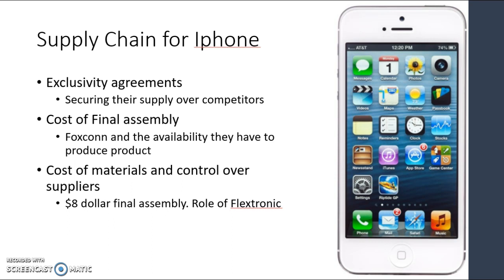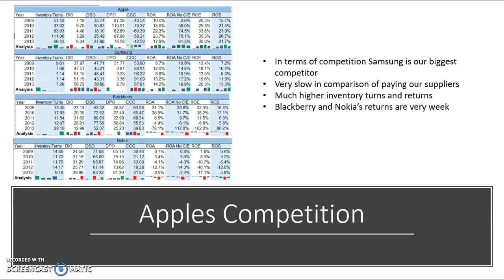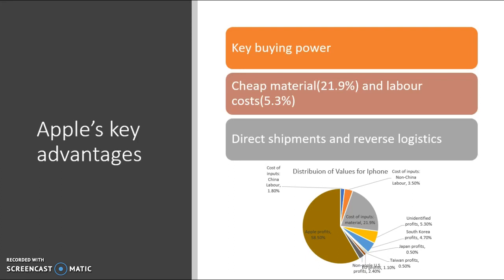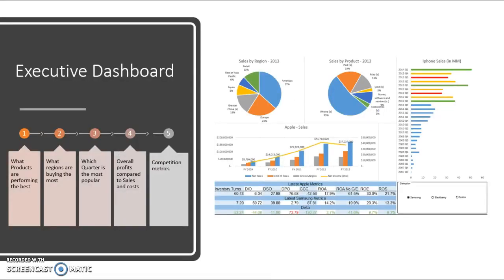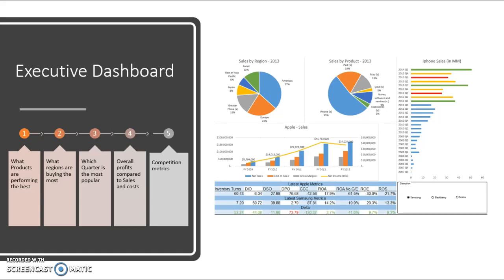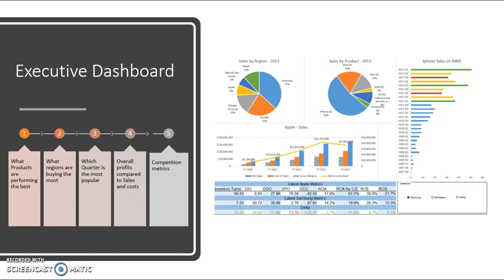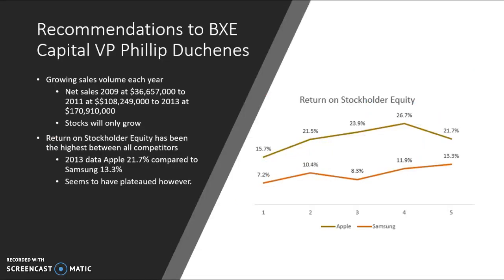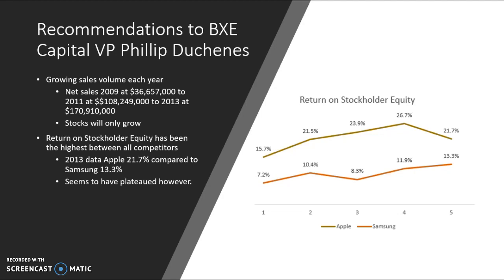Apple - Maintaining a Global Supply Chain - Ian Morton